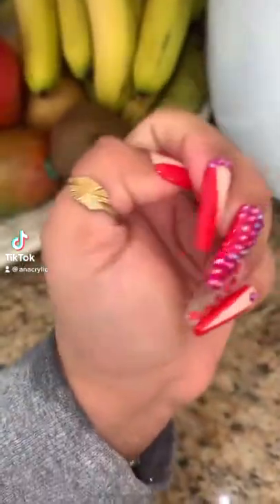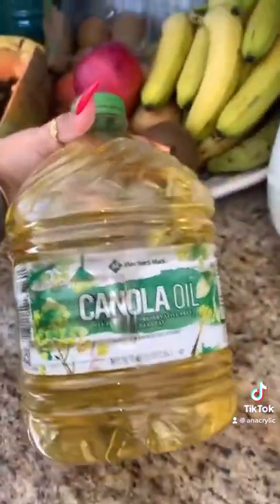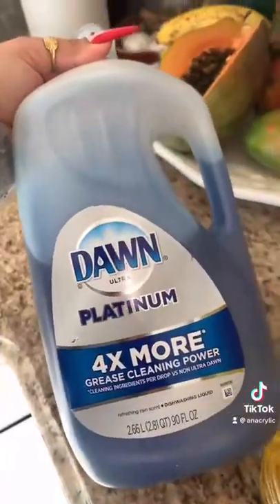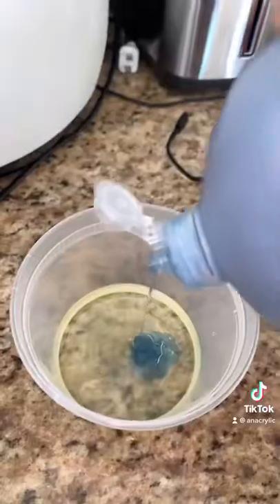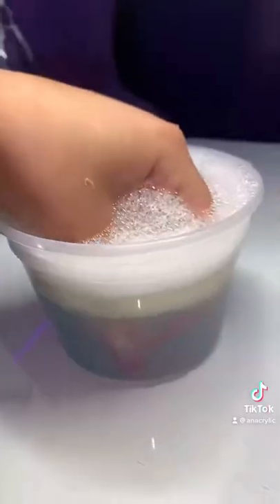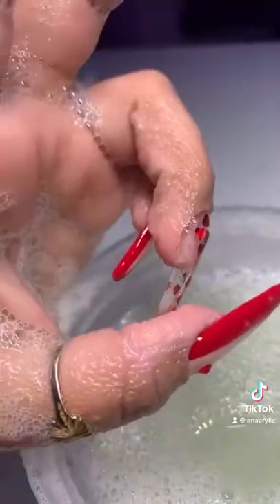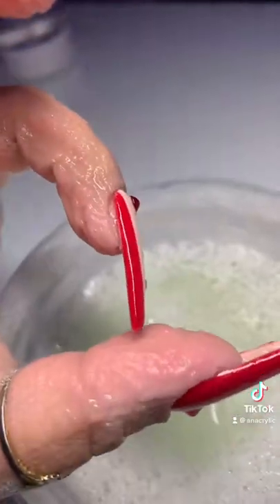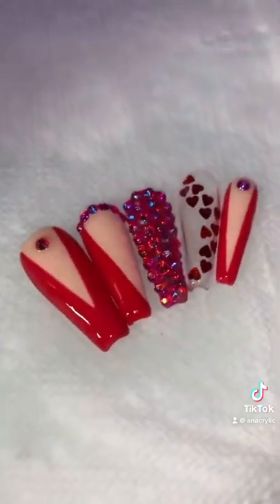TAKING MY NAILS OFF WITH CANOLA OIL & DISH SOAP??